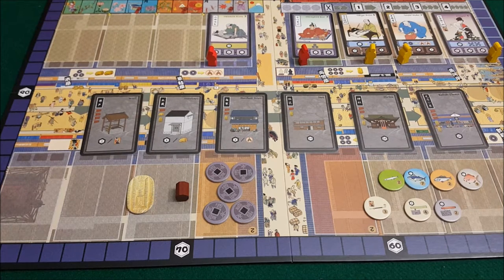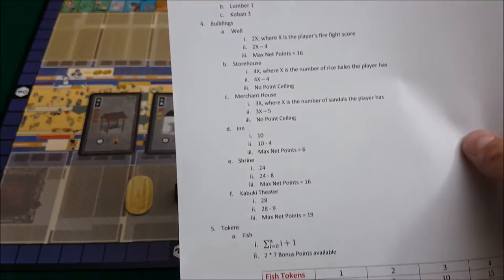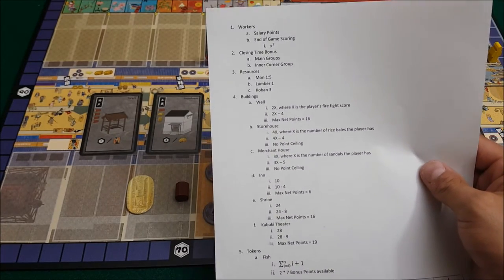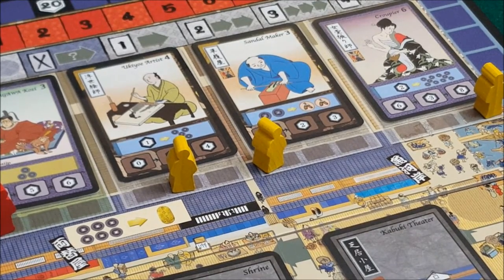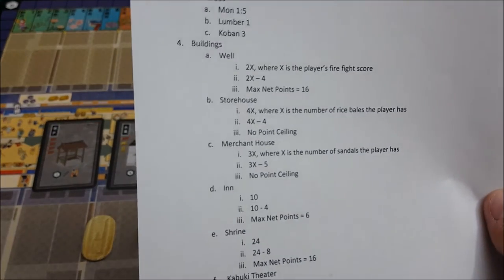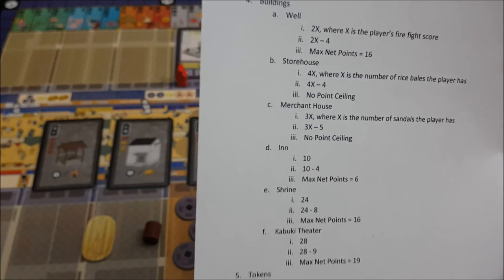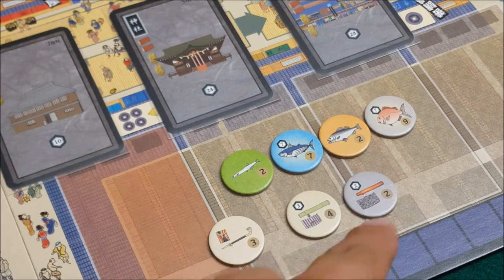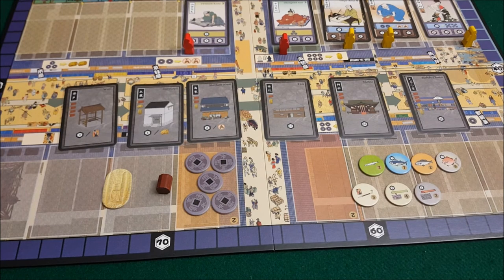Iki: a Game of Edo Artisans Victory Point Analysis Utsuroi Games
An analysis of the various ways to score victory points!